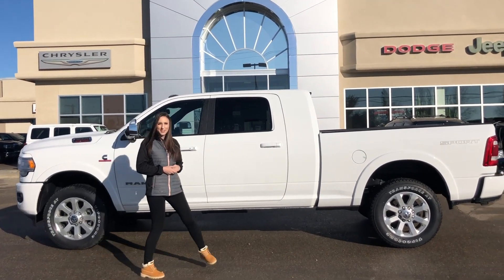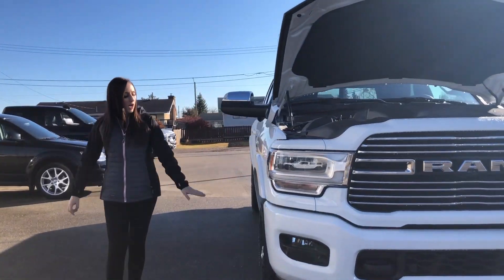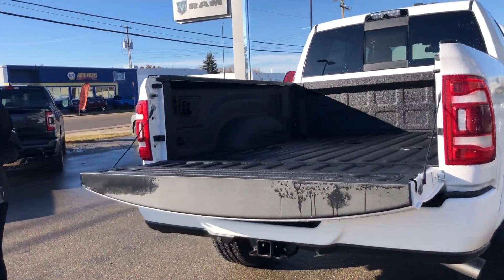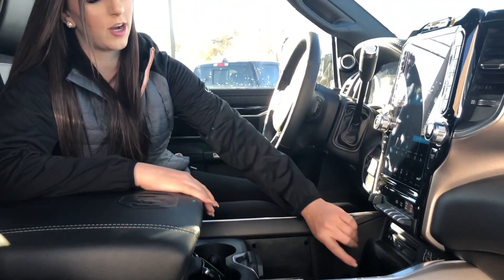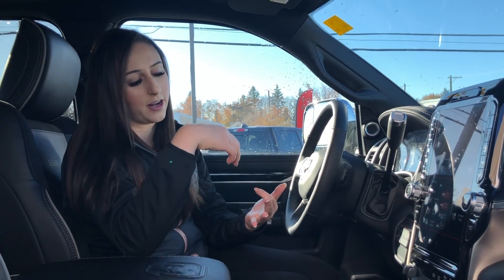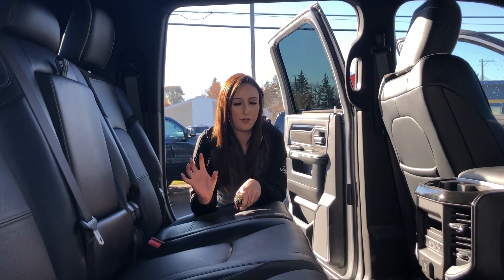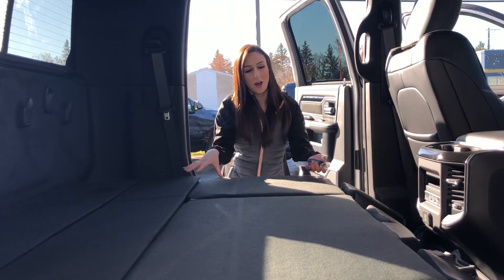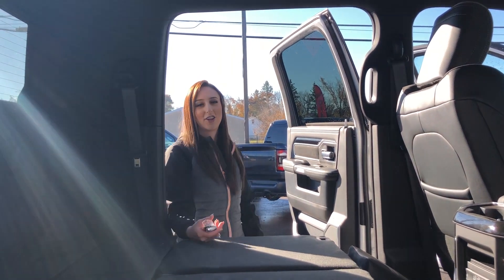2019 Ram 3500 Laramie | STK# 9R36985 | Redwater Dodge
Come down to Redwater Dodge and test drive this beautiful 2019 Ram 3500 Laramie with 6.7L Cummins I–6 HO turbocharged diesel engine, Uconnect 4C NAV with 8.4–inch display, park–sense front and rear park assist system.- STK# 9R36985

VIN #: 3C63R3ML0KG626985

Redwater Dodge
4716 48 th Ave
Redwater, Alberta
T0A 2W0